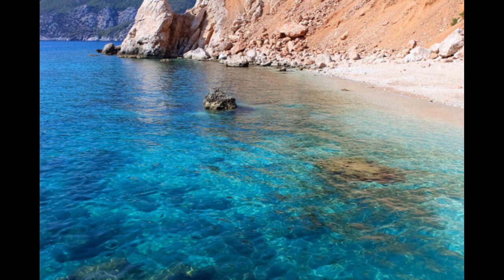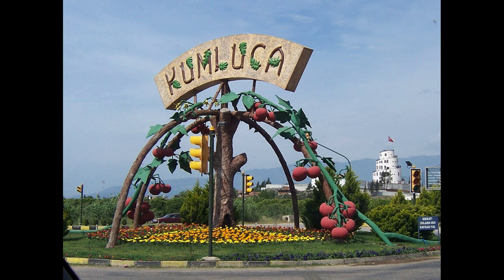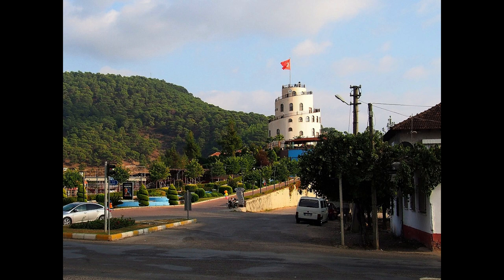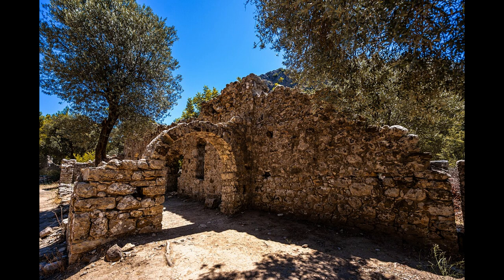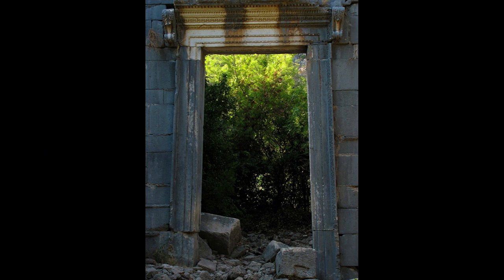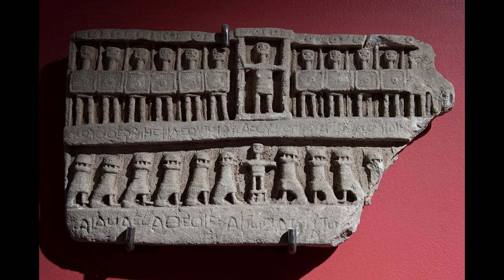Kumluca: A Hidden Gem Awaits to be Explored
We are here to inform you before you travel anywhere in the world. All you have to do is write me the place you want to visit and we will create a video for you.
You want to travel but have some doubts? Or is it too expensive? Or do you have reasons you don't want to share with someone? Then let me help you. Just write me the place you want to travel to.